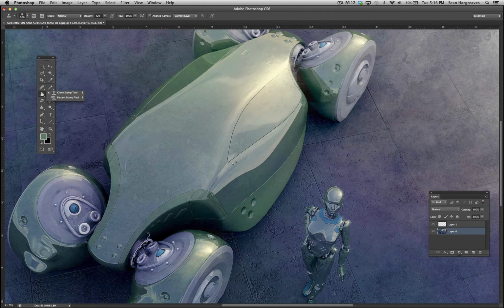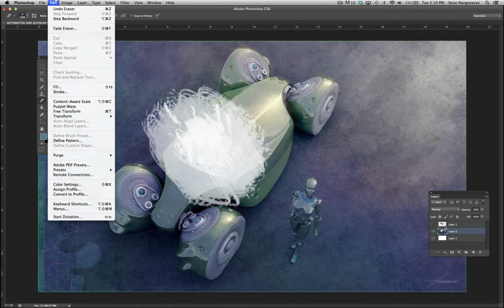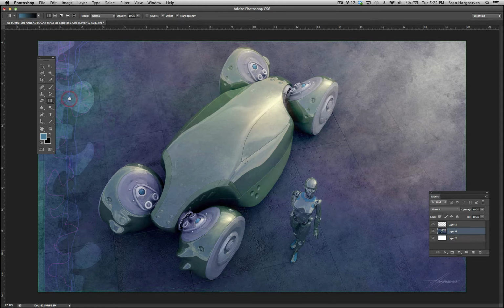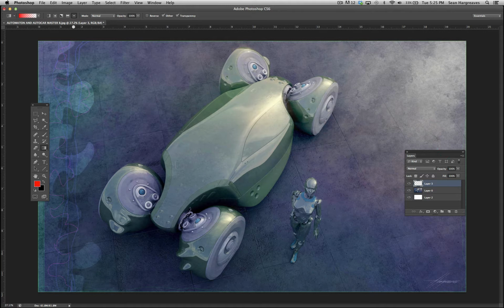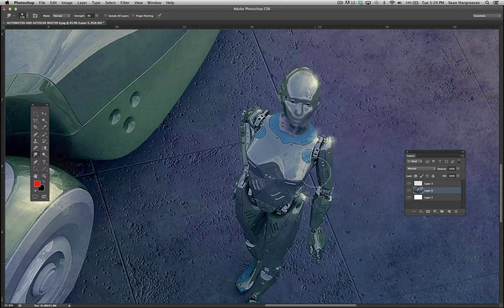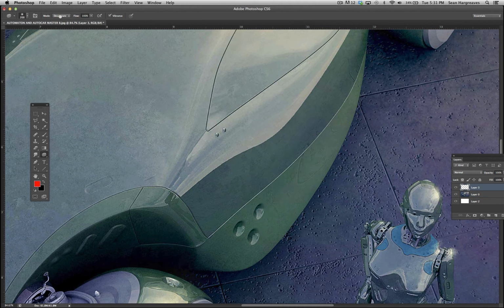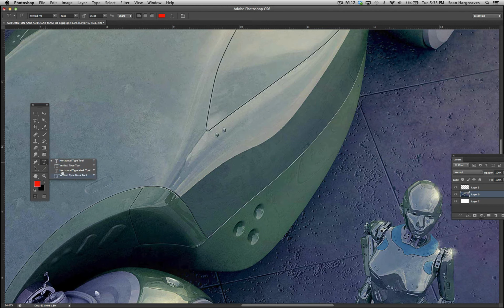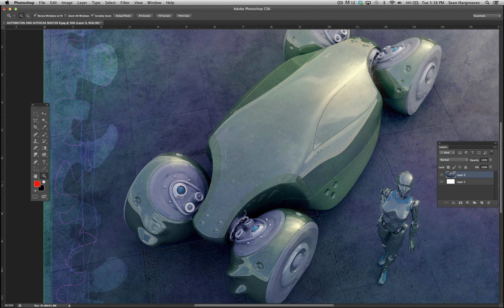TUTORIAL 15: PHOTOSHOP - PART 2: Tools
PART 2 of my tutorial on Photoshop Tools.